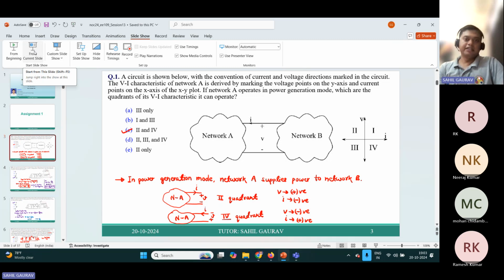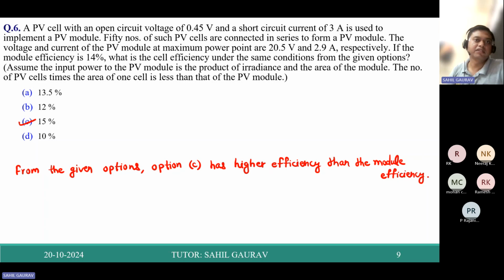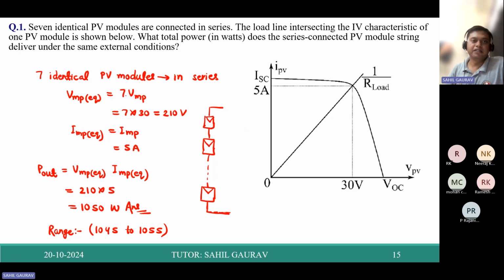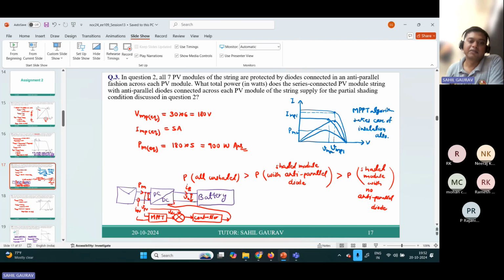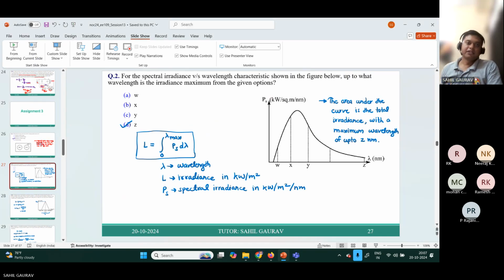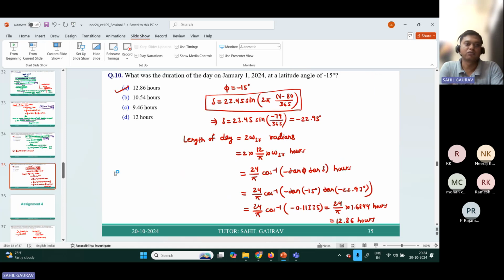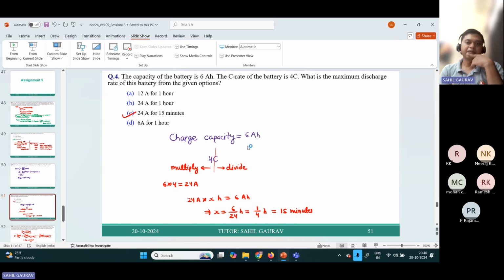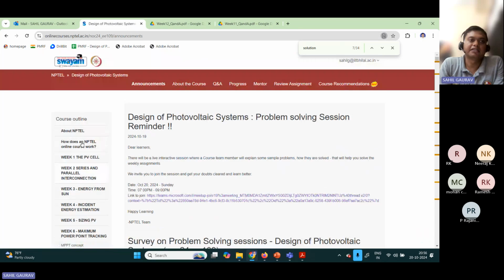Tutorial 13 || Revision Session || Design of Photovoltaic Systems by Prof. L Umanand - noc24_ee109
* Kindly ask your doubts in the comment box. Thank you!